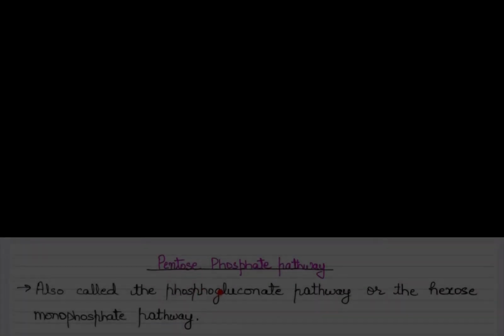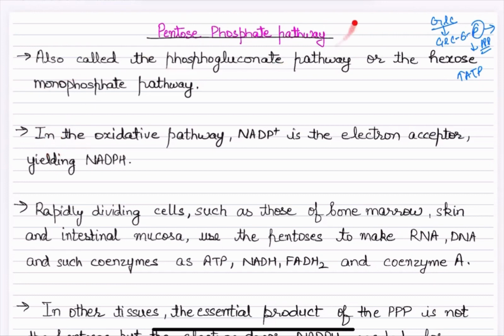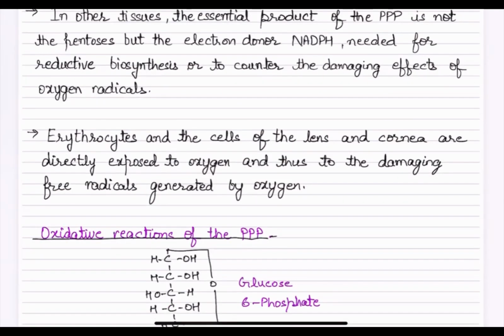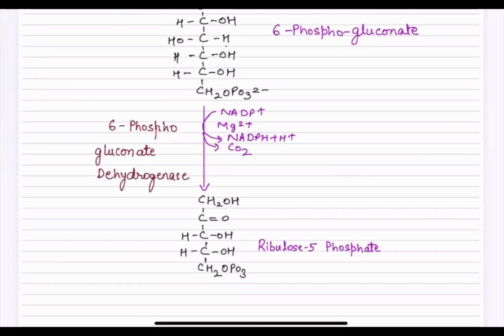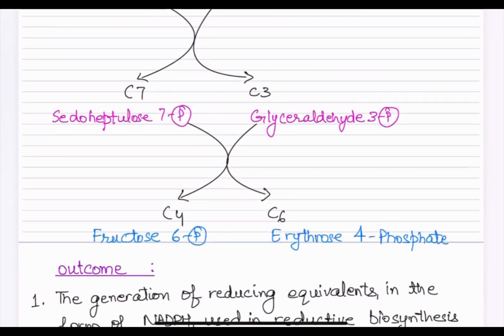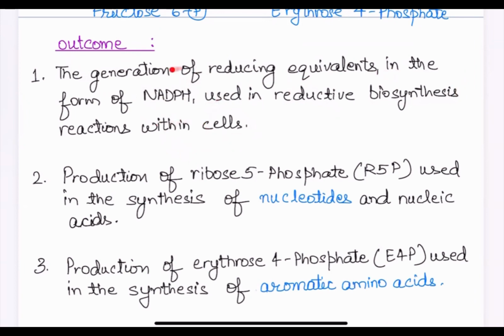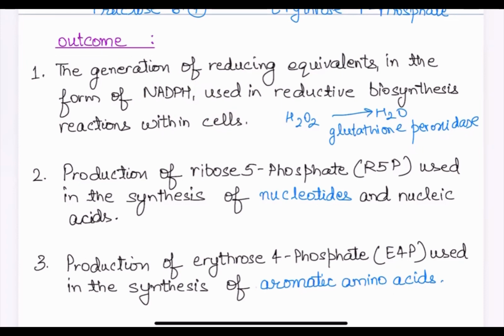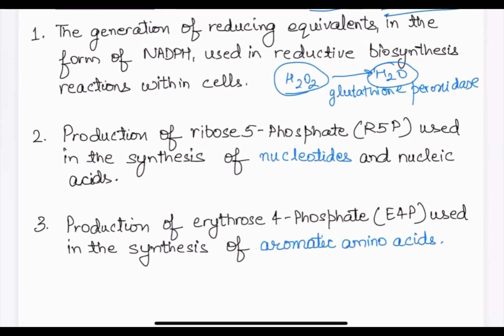Pentose phosphate pathway unveiled. Hexose monophosphate shunt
Ppp pathway
Hexose monophosphate shunt
HMP Shunt
Ribulose 5 phosphate
MCAT Biochemistry
AP